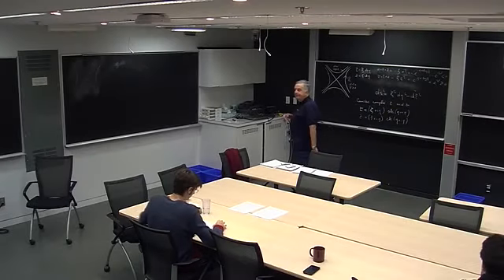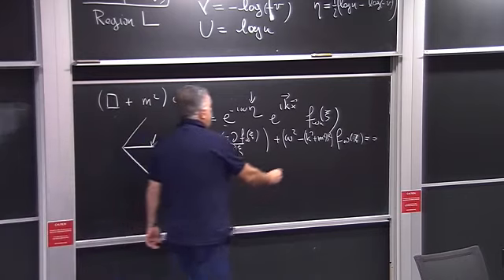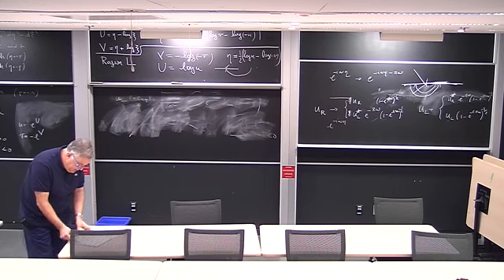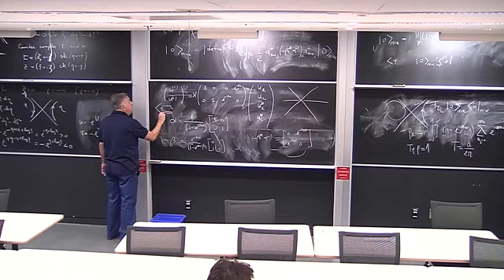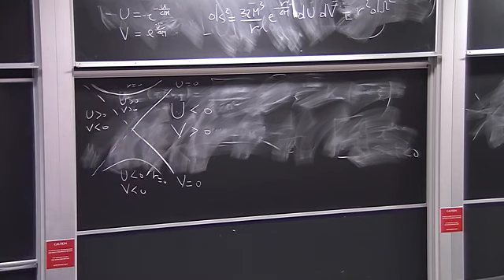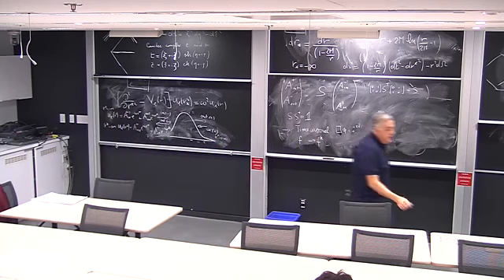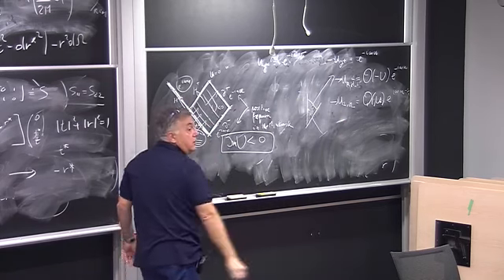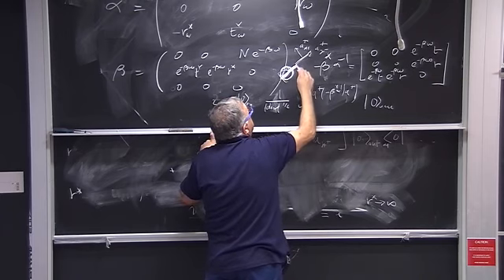Topics in QFT on Flat and Curved Spacetimes - Lecture 9